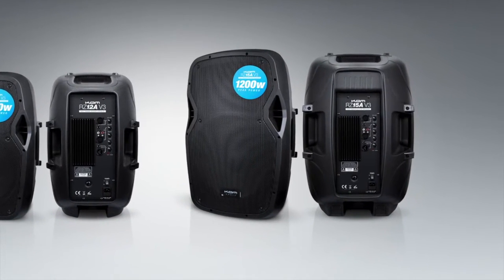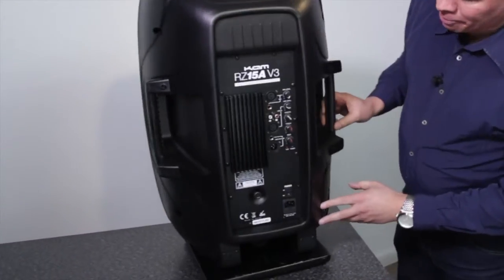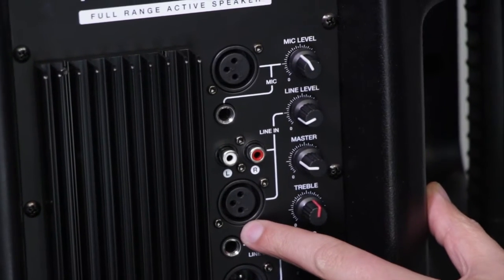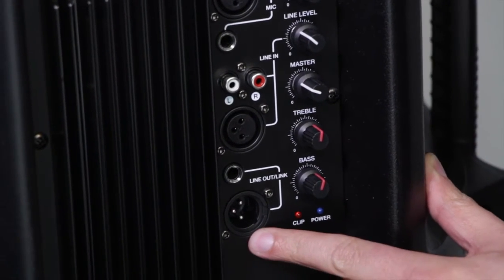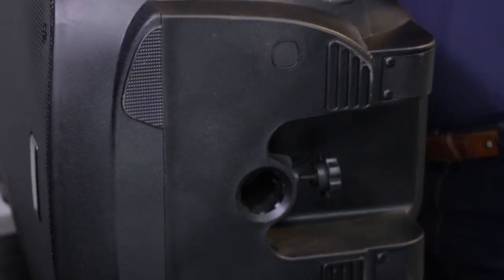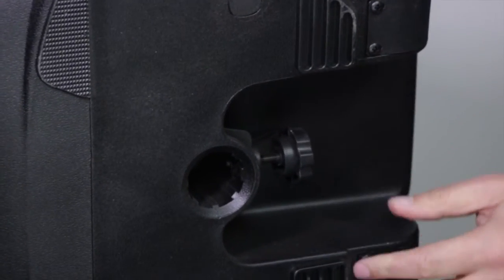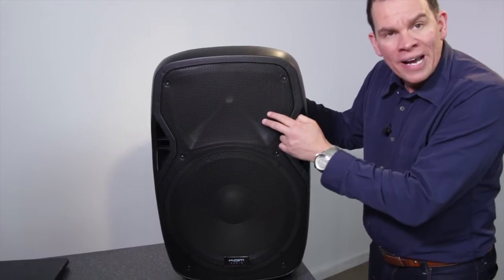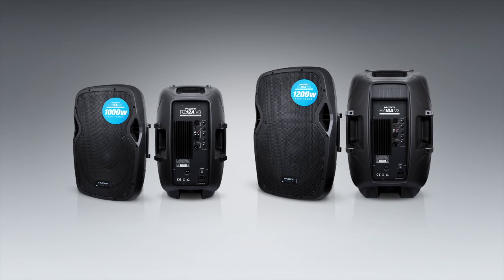Quick Look at the Kam RZ15A V3 active speaker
Kam RZ15A V3 active speaker
Upgraded chassis and improved engineering on the best selling RZ speaker series from Kam

1200w peak two-way injection moulded active
speaker with stereo line and mic inputs
Power handling: 300w continuous/RMS
15 inch woofer / 40oz / 2 inch voice coil
25mm titanium diaphragm
Sensitivity: 95dB - 1w/1m
Frequency response: 50Hz-20KHz
Built-in amplifier: Class H
Equalisation: Bass and treble
Audio input connection: 6.35mm jack / XLR / RCA
Audio output connections: 6.35mm jack / XLR
35mm pole mount
Curved trapezoid chassis combined with specially designed handles allow for multi-angle horizontal placement when used as a stage monitor
Power supply connection: IEC mains
Fuse rating: T1.6A / 250V
Rated voltage: AC 230V / 50Hz
Dimensions (WxDxH): 420 x 380 x 700mm / 14Kg

For further information and to find your nearest retailer, please